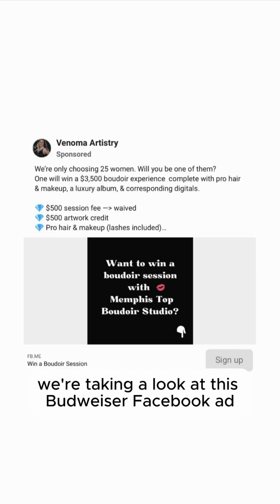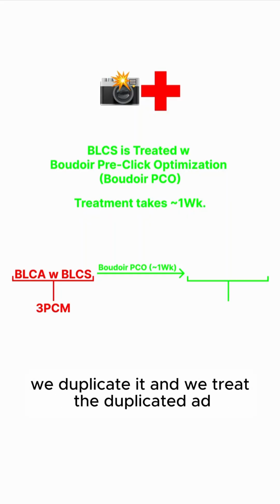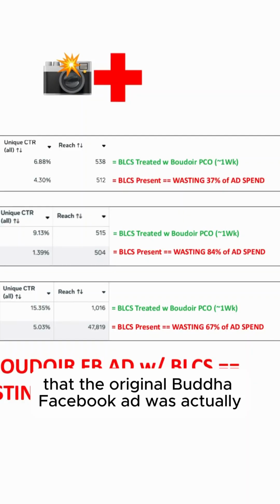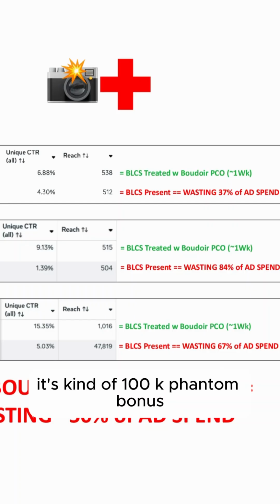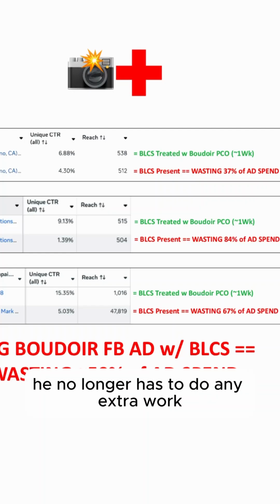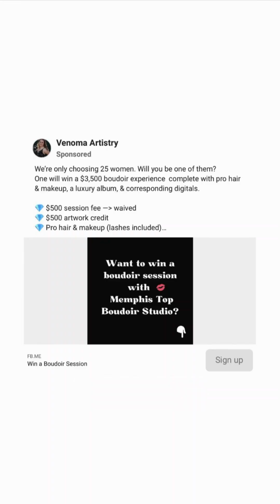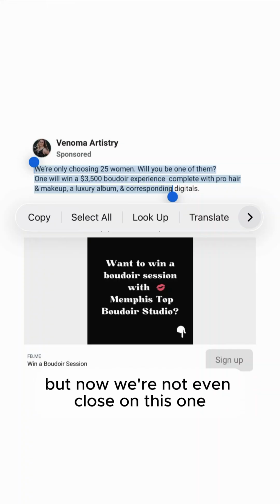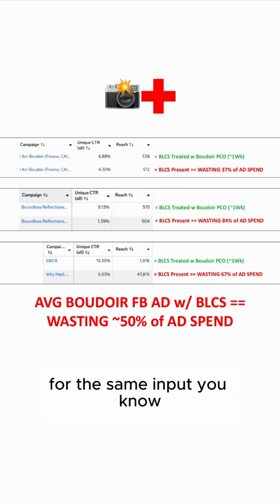What Boudoir Facebook Ad Spend Becomes Once The Click Rate Gets Separated From The Reach